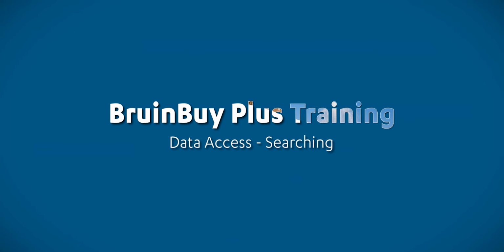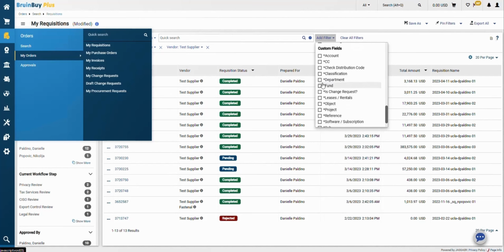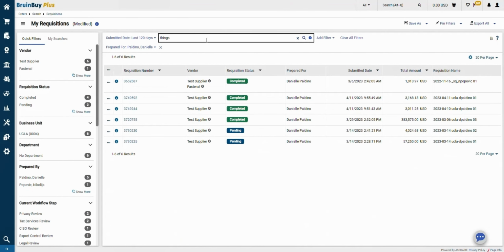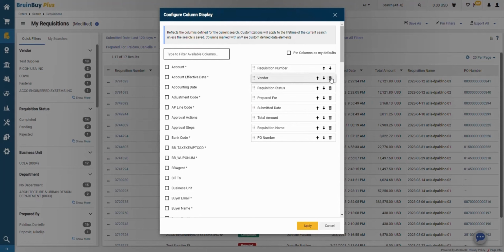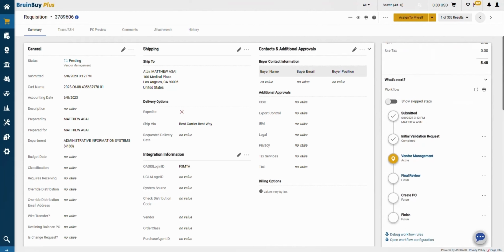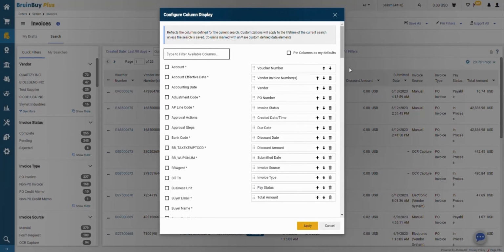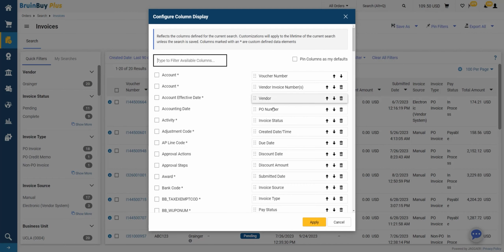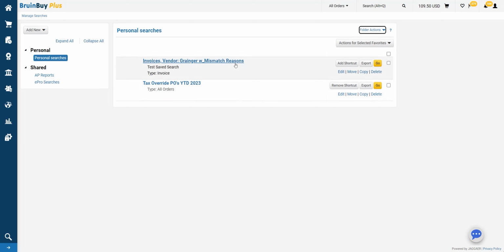BruinBuy Plus | Data Access - Search DA01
BruinBuy Plus Training Video
Part 1 of 3 in the Data Access Volume

May be accompanied with additional training material when embedded with eLearning and/or Training Guides.

//This video is testing in Jaggaer Assist. DO NOT REMOVE without providing Velocity with alternative link.